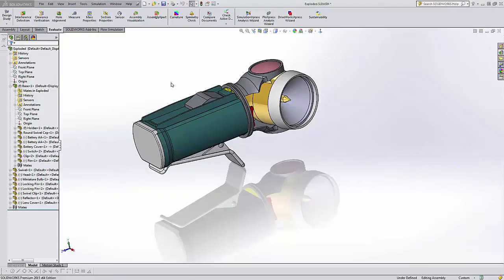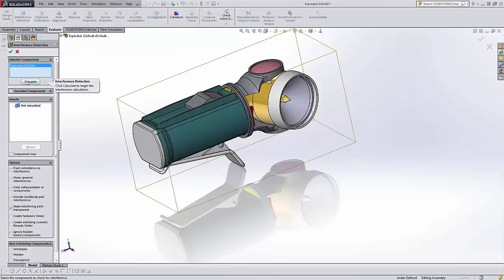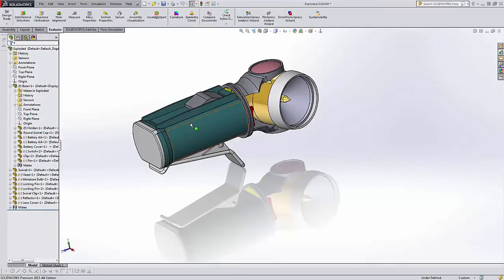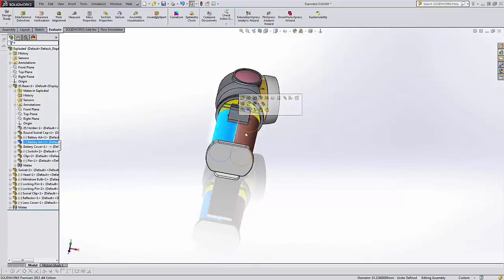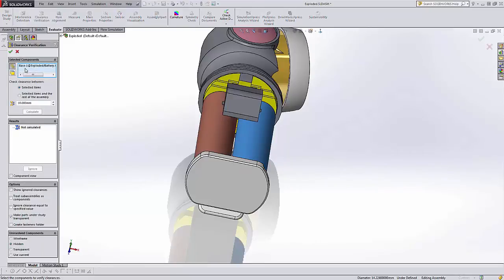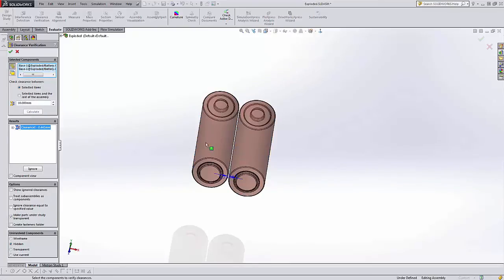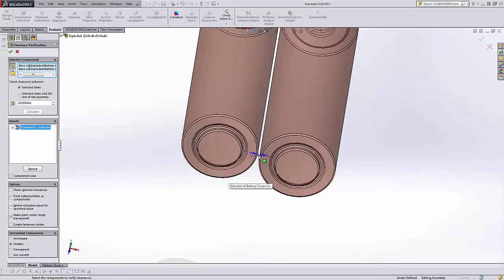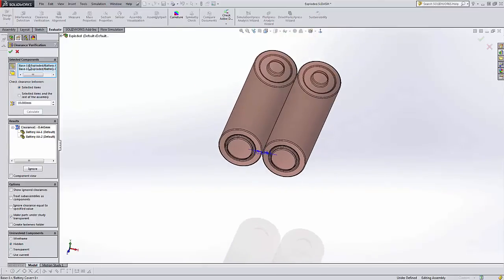SOLIDWORKS Quick Tip - Clearance Verification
Learn how to use the clearance verification Tool inside SOLIDWORKS to check clearance between components or faces.
SOLIDWORKS Quick Tip presented by Tim Roberts of GoEngineer.